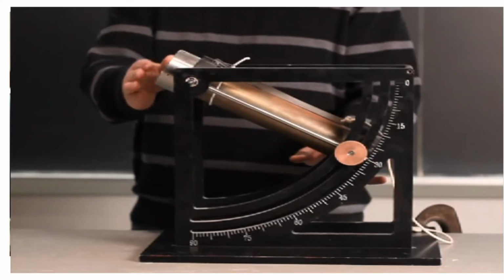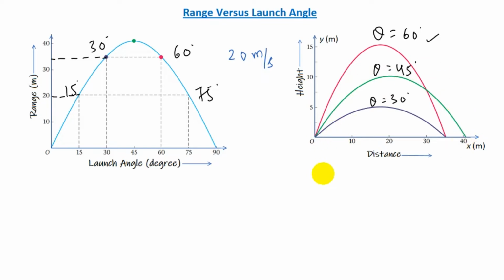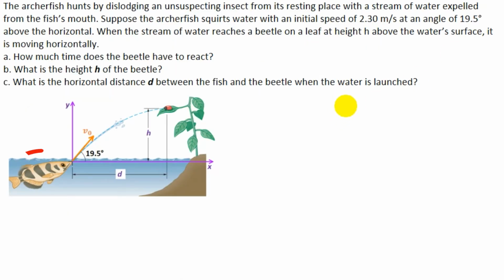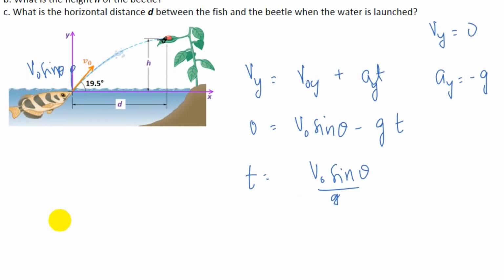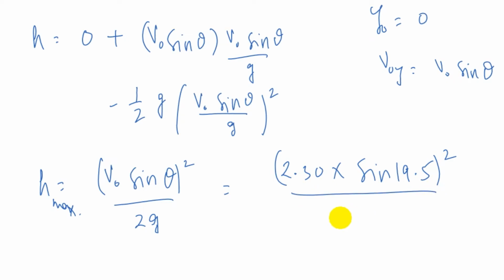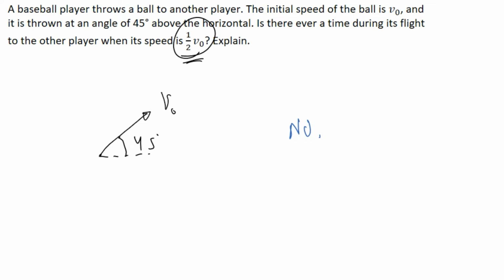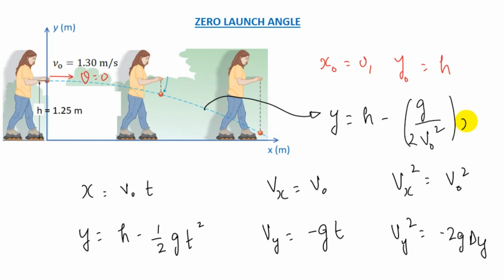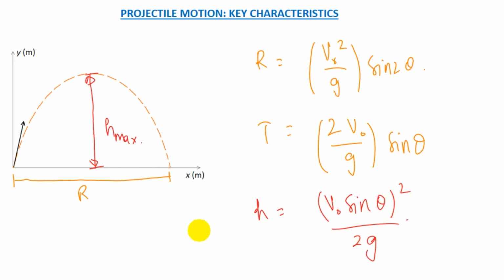Range Versus Launch Angle | Key Characteristics | Summary for 2D Kinematics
Important Note from this video tutorial:
For a given projectile if you are dealing with two different angles whose sum equals 90°, then Range in both case will be the same, but maximum height attained by the projectile will be different.
Examples Solved:
The archerfish hunts by dislodging an unsuspecting insect from its resting place with a stream of water expelled from the fish’s mouth. Suppose the archerfish squirts water with an initial speed of 2.30 m/s at an angle of 19.5° above the horizontal. When the stream of water reaches a beetle on a leaf at height h above the water’s surface, it is moving horizontally.
a. How much time does the beetle have to react?
b. What is the height h of the beetle?
c. What is the horizontal distance d between the fish and the beetle when the water is launched?

Practice Problem:
A baseball player throws a ball to another player. The initial speed of the ball is v_0, and it is thrown at an angle of 45° above the horizontal. Is there ever a time during its flight to the other player when its speed is 1/2 v_0? Explain.

Timeline:
0:00 - Introduction
0:40 - Range Versus Launch Angle
5:01 - Example Discussed
10:39 - Practice Problem
11:49 - Summary (Motion in 2 Dimension)
12:03 - Projectile Motion
12:49 - Zero launch angle
14:12 - General launch angle
15:24 - Key characteristic
17:15 - Goodbye
Presented by :
STEM baba

References : Physics by James S.walker, 5th Edition